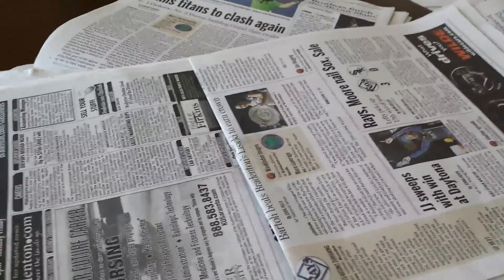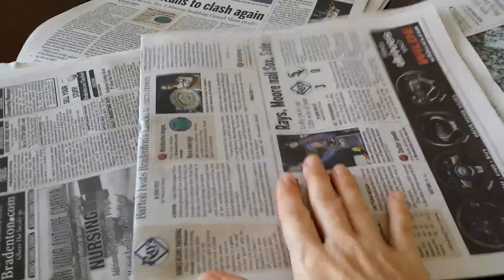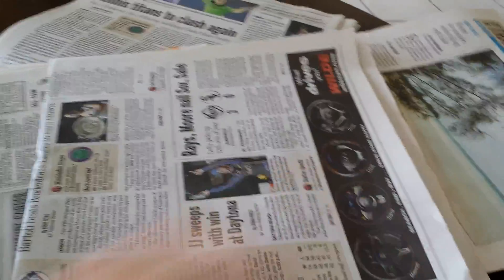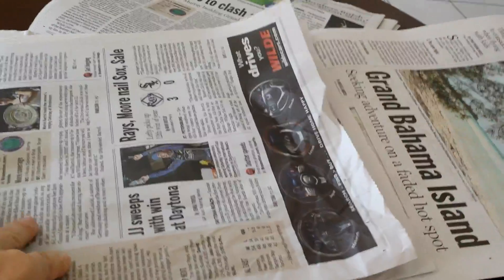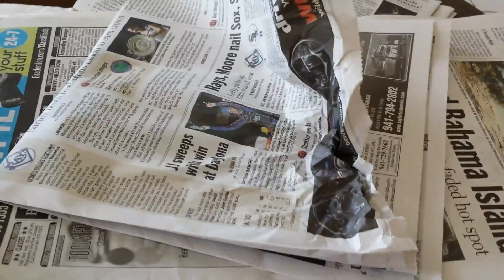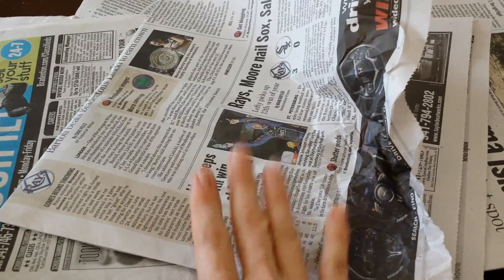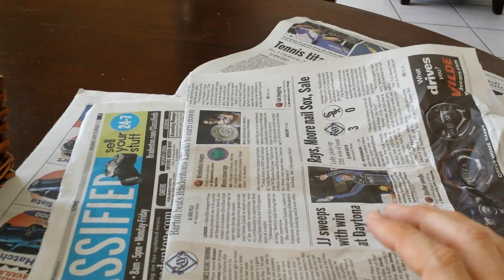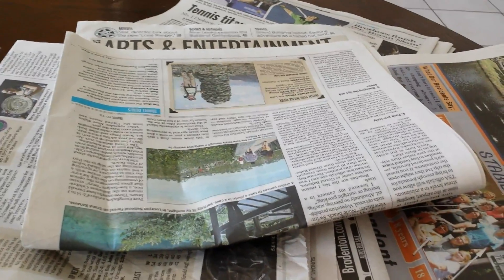Unusual Uses for Newspaper for Preppers! :)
Unusual Uses for Newspapers for Preppers for any SHTF Situation :)

Newspaper is a very versatile substance with many possible uses - here are just a few :) If you have other uses please share them below! I would love to hear them :)

2.Start Seedlings

3. Make mock soil in a pinch

4. Wrap avocadoes, tomatoes or bananas to expedite ripening.

5. Clean glass with Windex

6. Dry wet shoes or boots by stuffing them.

7. Cover plants in garden during frost.

8. Protective sheeting for work use tables.

9. Use rolled papers as knee pads for gardening or scrubbing floors.

10 Remove food smells from plastic food containers, lunchboxes etc.

11. Remove musty smells from suitcases and boots.

12. Prepare a new garden by laying down a layer of newspapers , mulch then hose down.

13. Line a veggie drawer in fridge or root cellar to extend the life of veggies

14. A makeshift umbrella.

15. Wrap around taper candle bottoms so they fit snuggly into holders.

16. Fold to make a sheath for a knife.

17. Stuff under doors and in window cracks to block cold air.

18. Place a sheet under jar tops for a tighter lid

19. Emergency pot holder

20. Use as a fan for fires

21. Roll up and use as a makeshift torch

22. Discourage weeds by laying these down between garden rows.

23. Place under car wheels if stuck in snow